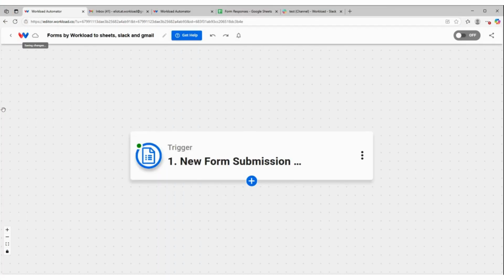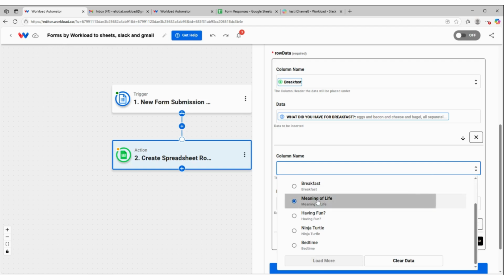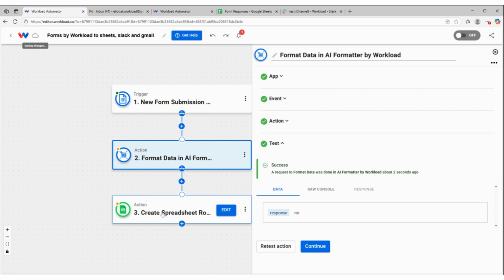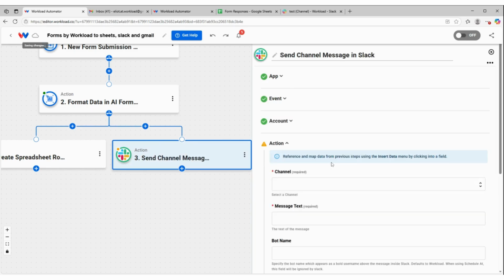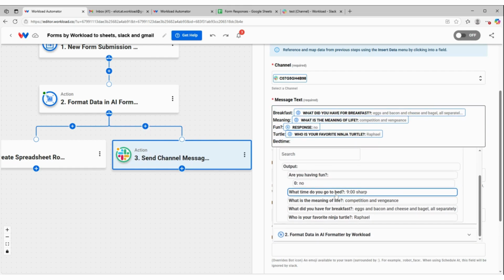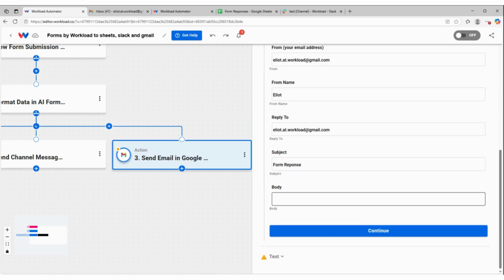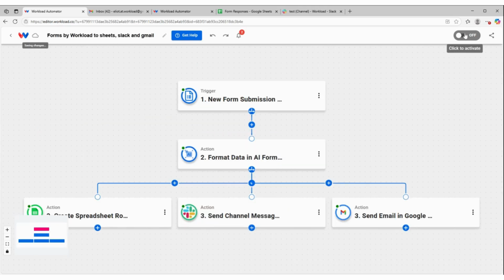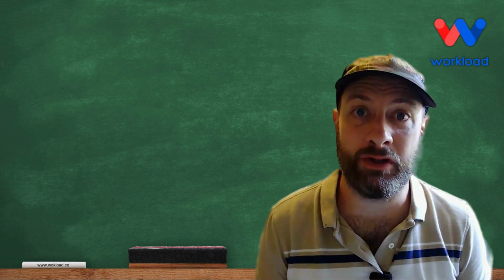Route Custom Form Responses to Any App 🔀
In Part 2 of our Forms by Workload series, join Eliot as he shows you how to take action on new form responses automatically! ⚙️🚀
You’ll learn how to build a powerful workflow that integrates Forms by Workload with Google Sheets, Slack, and Gmail — turning every form submission into an instant, multi-app automation.

What You’ll Learn:
✅ How to capture new form responses in Google Sheets
✅ How to send Slack channel messages from form submissions
✅ How to automate email notifications with Gmail